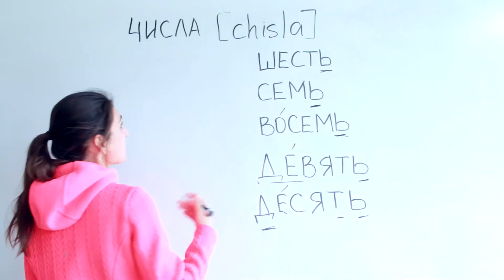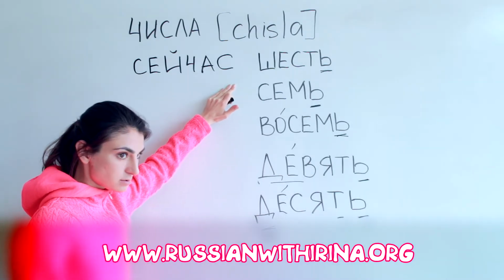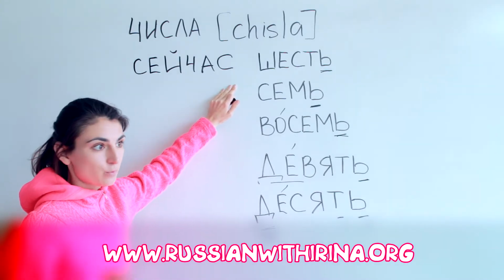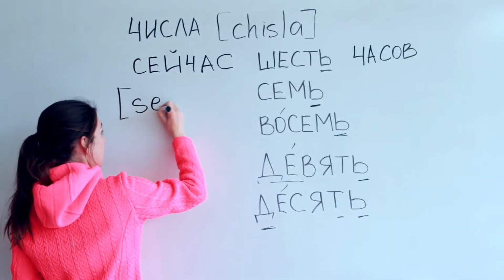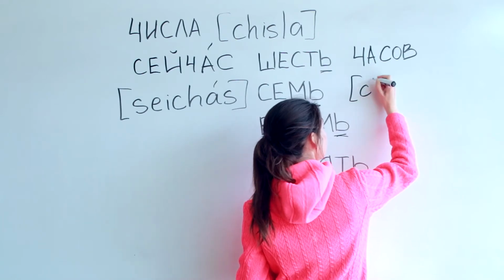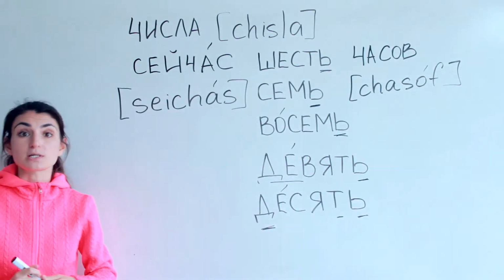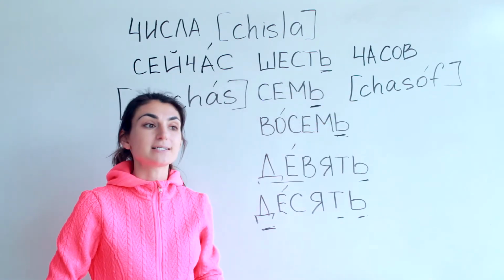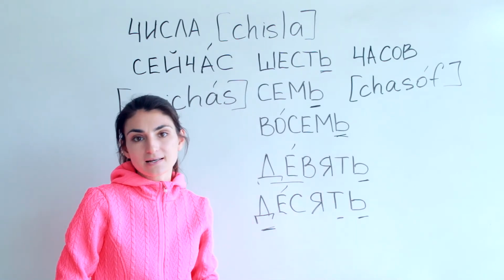31 Russian Lesson / Using numbers / Learn Russian with Irina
if you want to get more practice then visit my